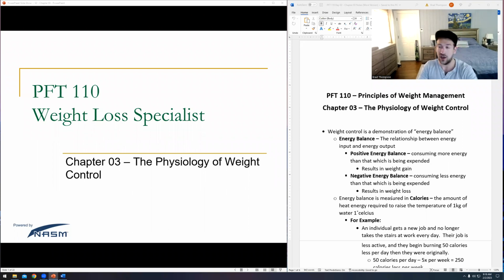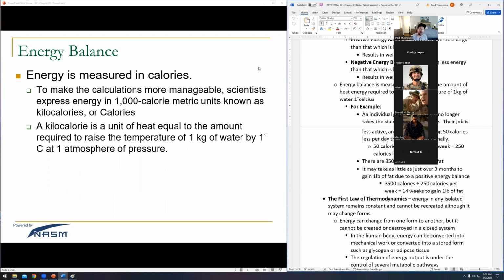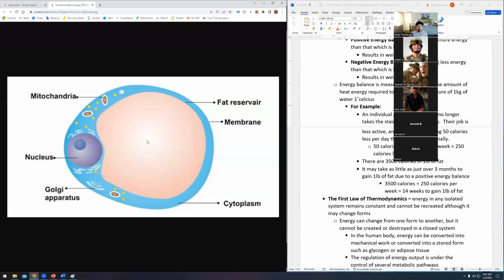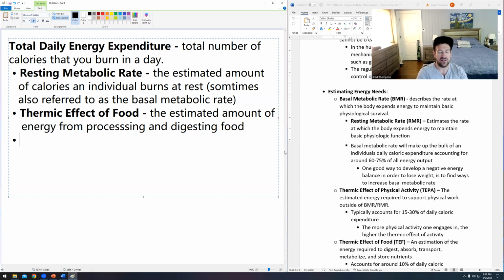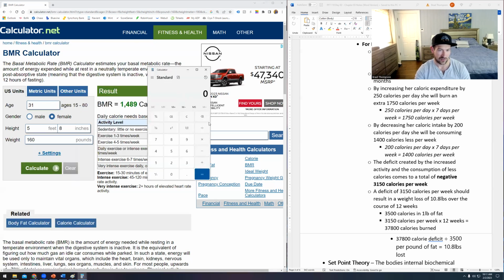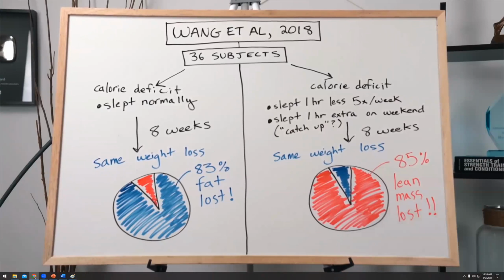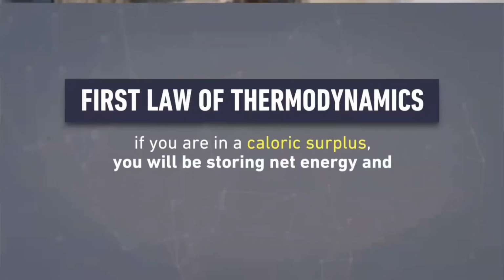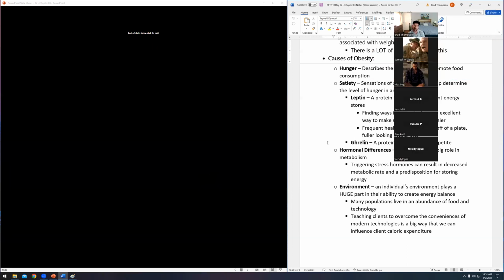PFT 110 (Principles of Weight Management) Day 02 - Chapters 03